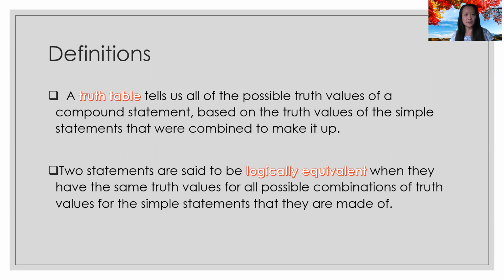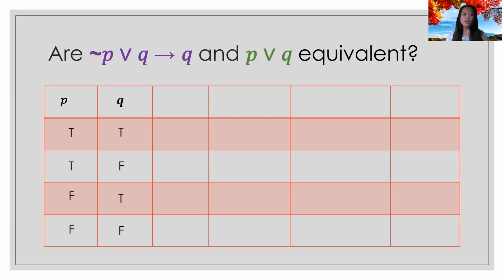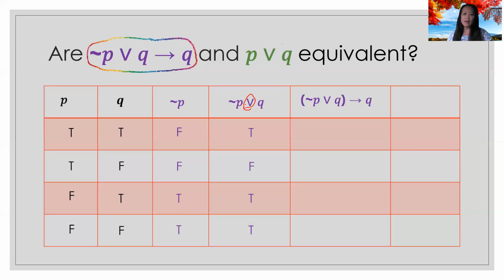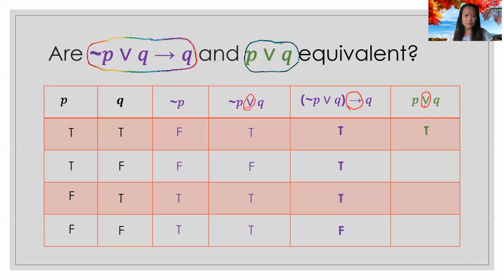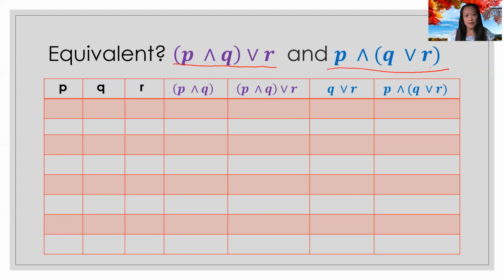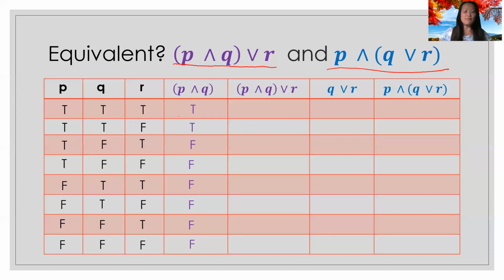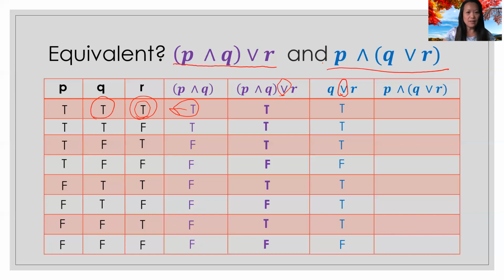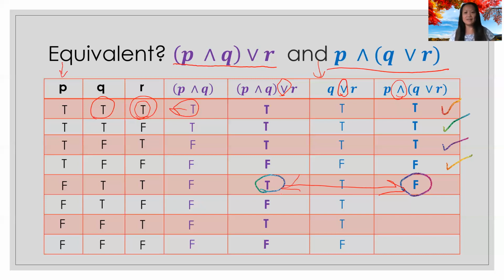Truth Tables and Equivalent Statements